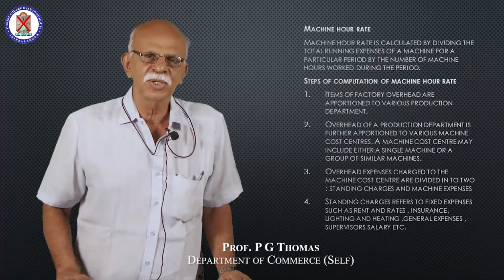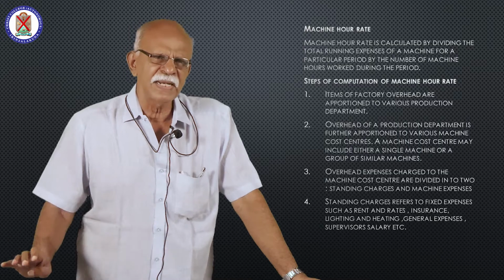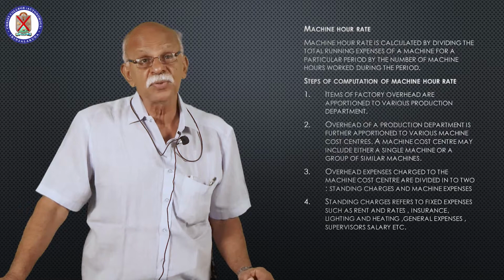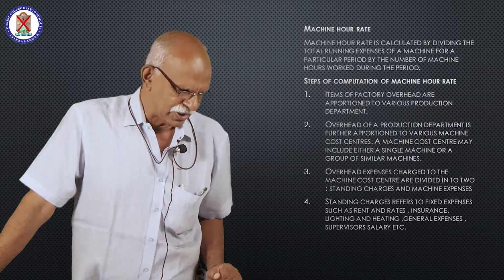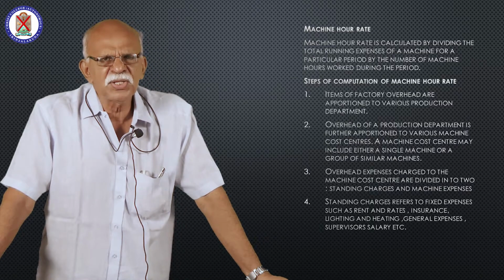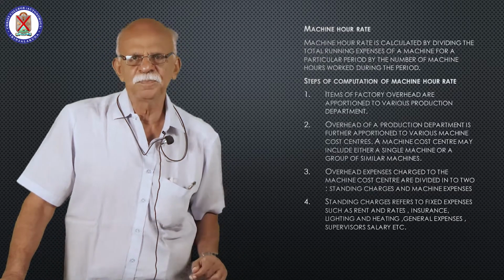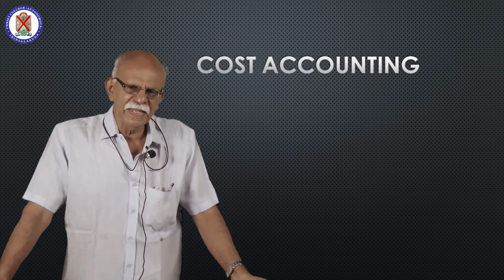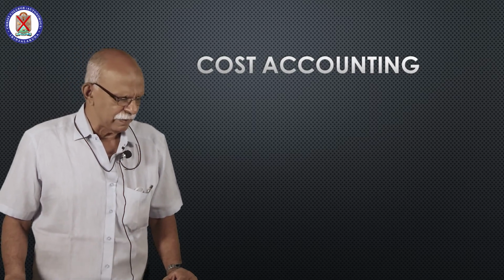Cost Accounting Part 2 | Dept. of Commerce | Christ OpenCourseWare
Instructor : Prof. P G Thomas